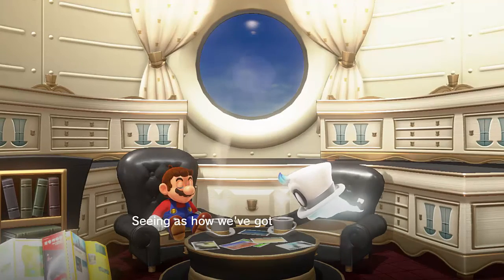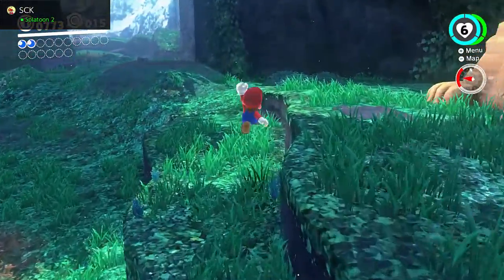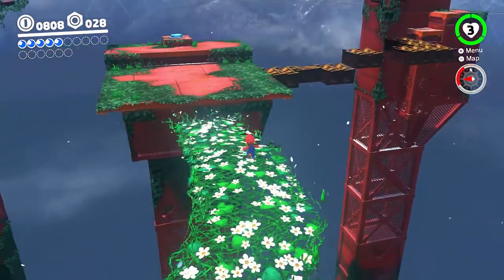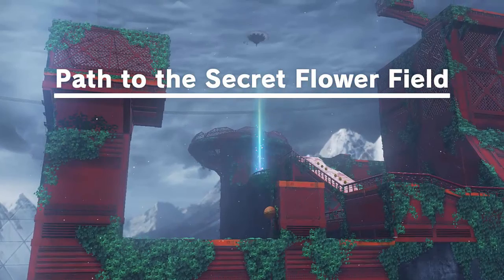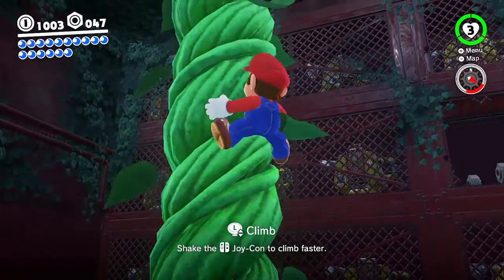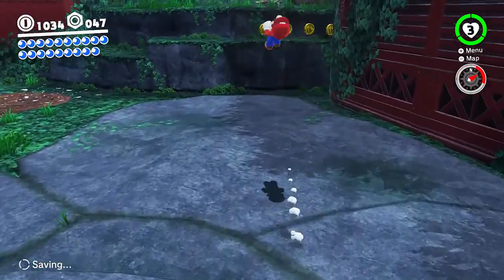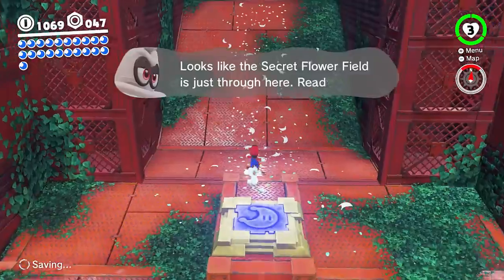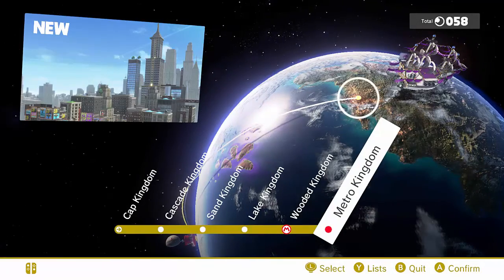FriesPlays: Super Mario Odyssey #4 - Wooded Kingdom (Fries101Reviews)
We take on the Wooded Kingdom, SUBSCRIBE 🍟 & Turn on Notifications 🔔 , Please LIKE This Video it Helps out A lot Also Subscribing helps too Please help me reach my goal up to 900 Subscribers Before 2021 Ends :)